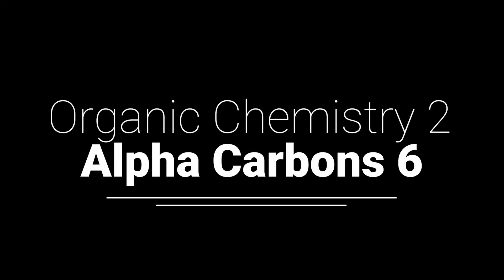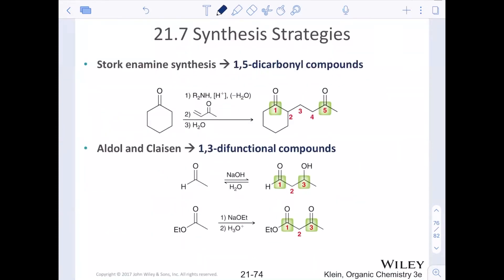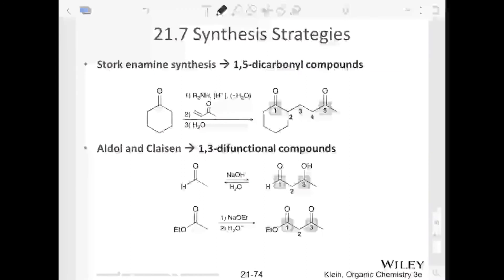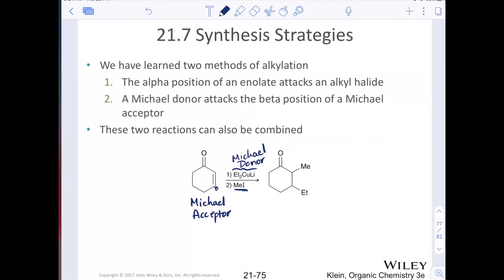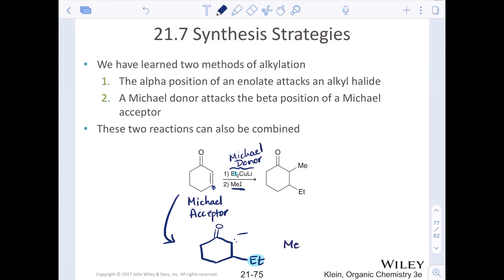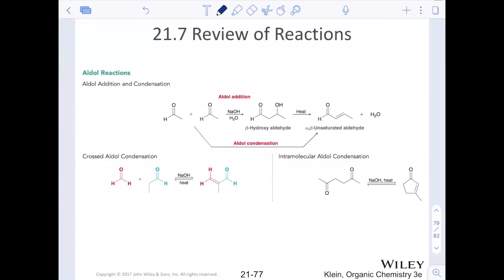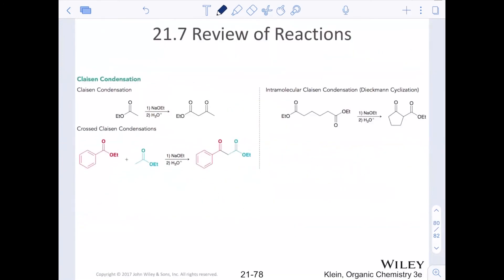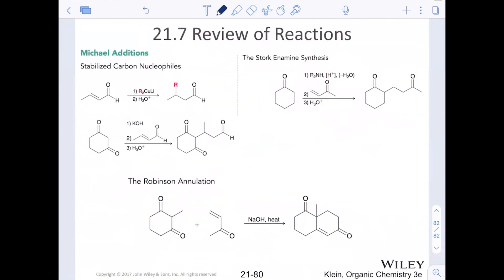Ochem2 Alpha Carbons 6